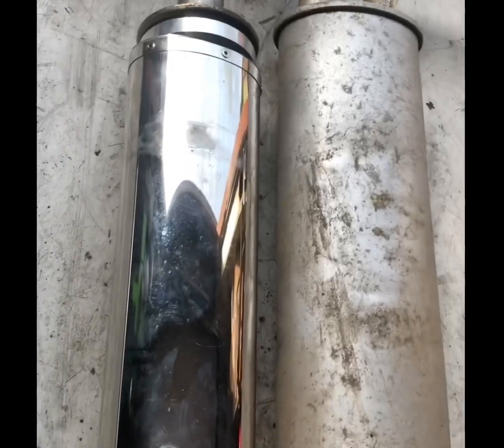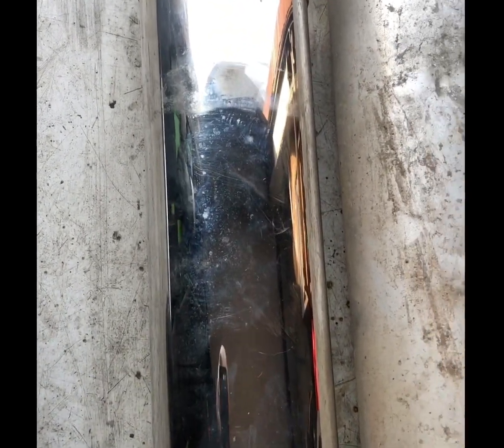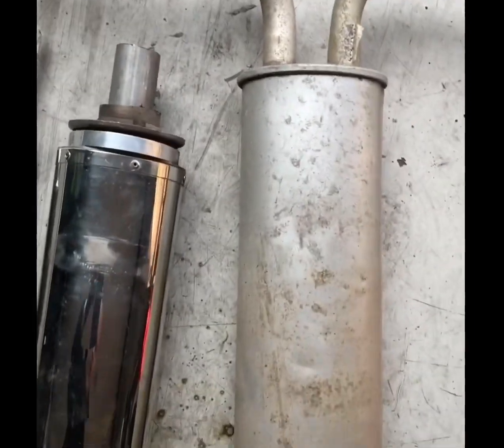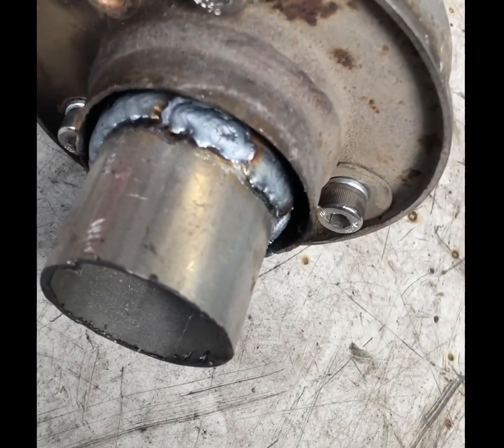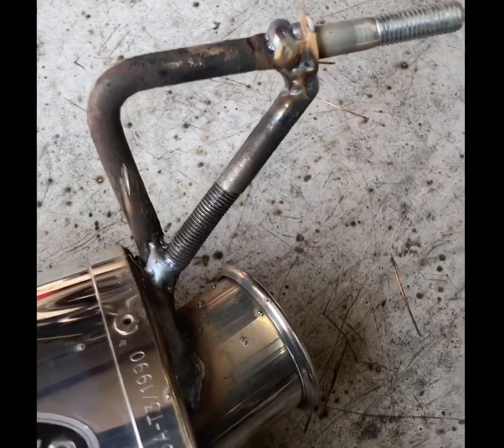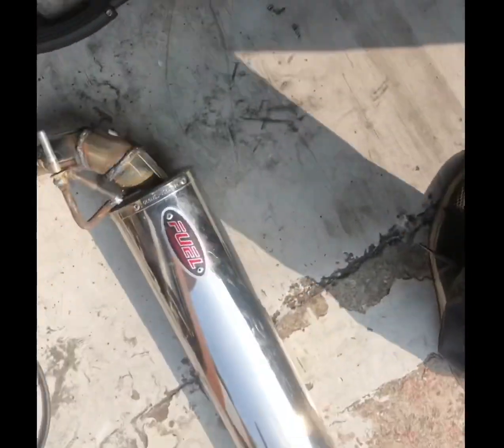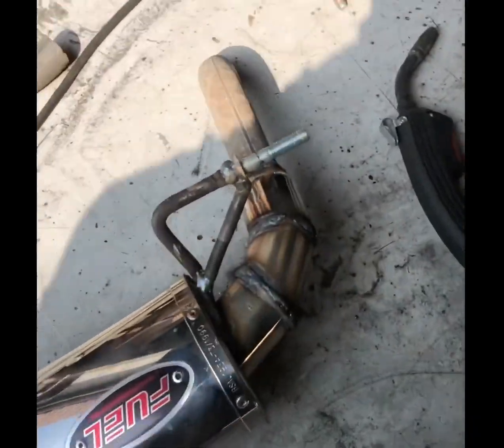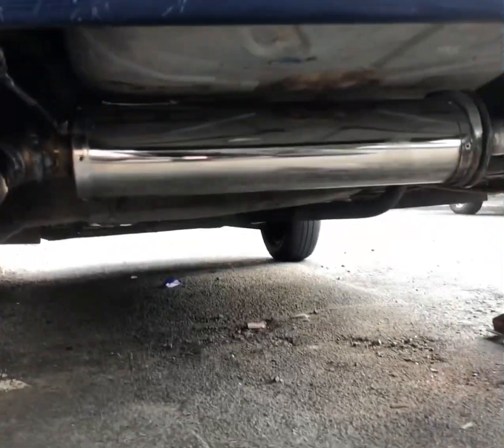Motorcycle Exhaust Fitted to Car, Funny / CityBug Bike Can Install (C1/107/Aygo)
Motorcycle Exhaust Fitted to Car Badly, Just for lolz. Sound + Massive Performance Gainz BRUH!

Had an old end can I lying round in the workshop, so I fitted it to my Citroen C1 for a laugh, because why not 🤷‍♀️

DIY Cheap performance exhaust for Aygo/C1/107/Citybug + fitting guide.